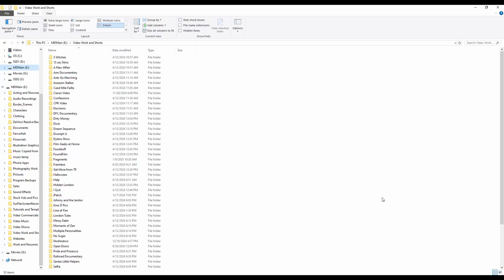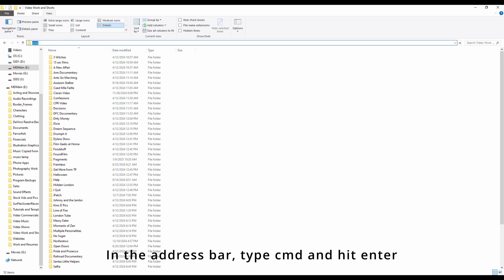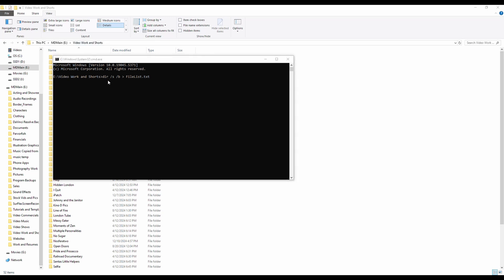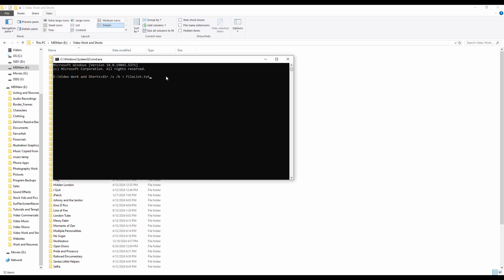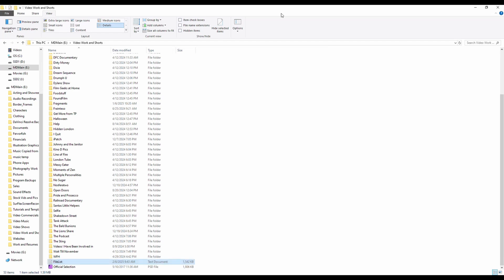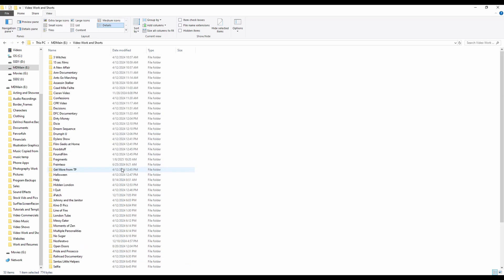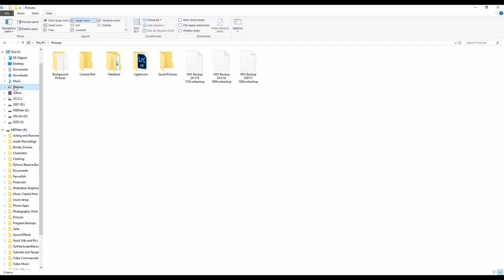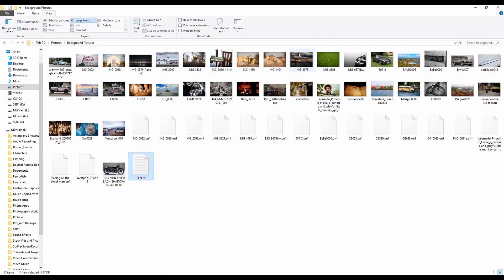How to Generate a List of Files on a Hard Drive or in a Folder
In the video I said that I would post the command prompt in the notes, however after posting it I received a popup that says, Angled brackets aren't allowed" So, I can't post it, you will need to copy from the video.